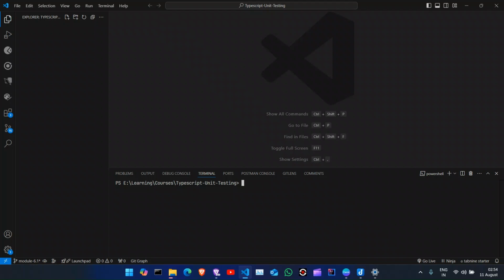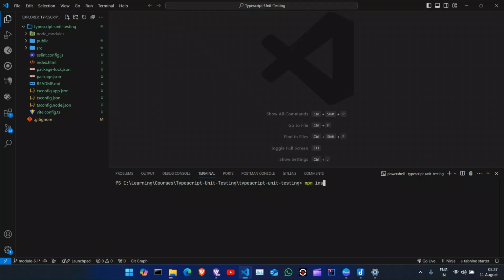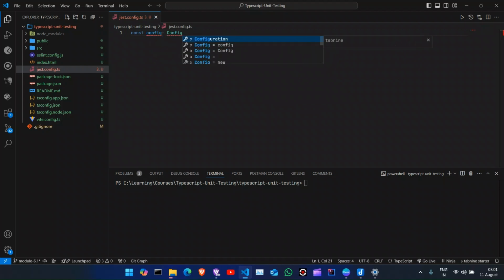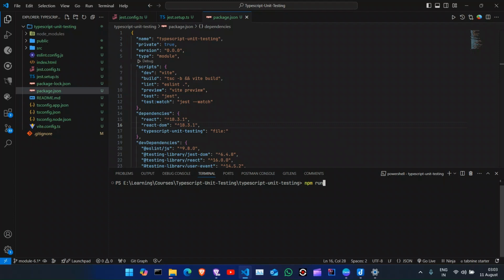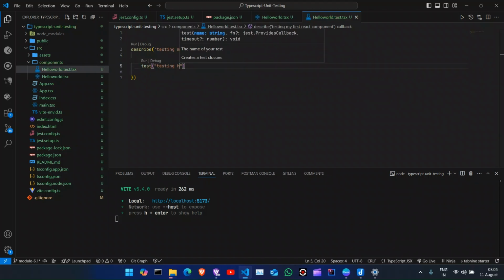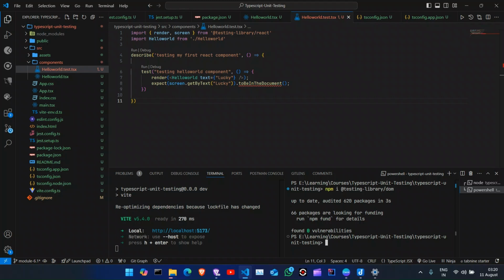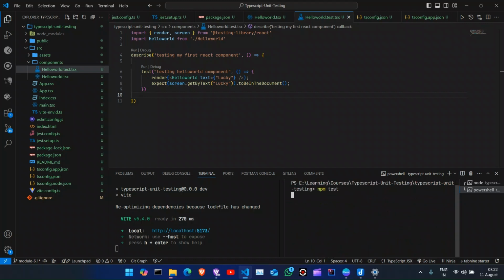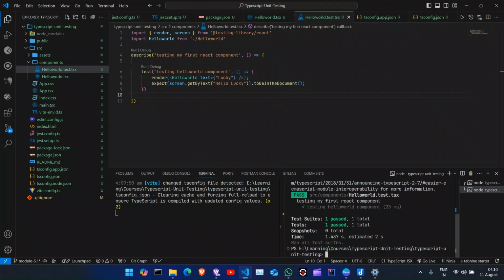Module 6.1 - Testing the ReactJS applications with Jest and RTL - Typescript Unit Testing Course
Welcome to LuckyReact, where we dive deep into coding and programming! In today's video, we'll setup the dev environment for testing our typescript and react js applications.

- How to setup react with typescript
- How to add jest and react testing library to the project
- How to test basic react components